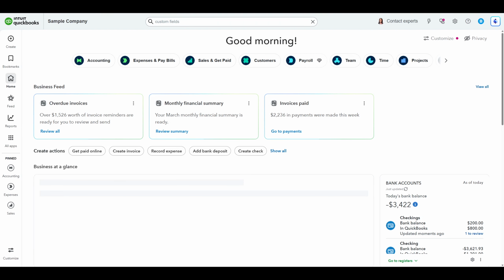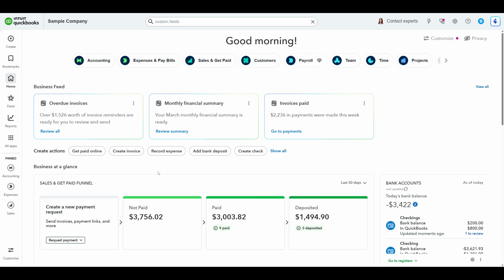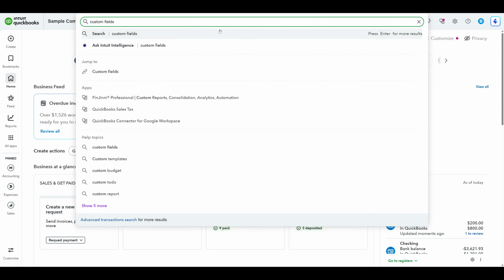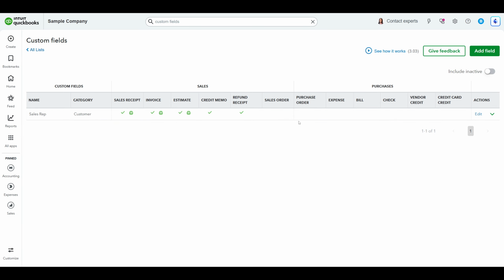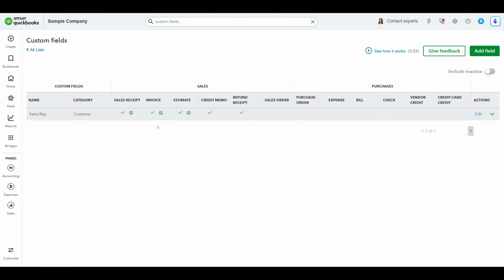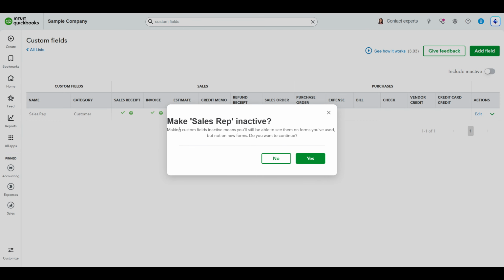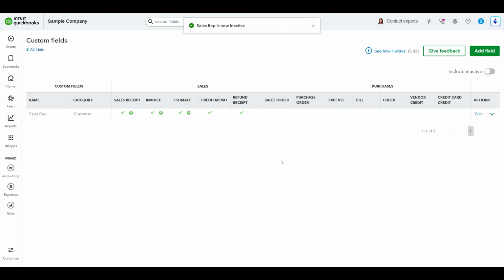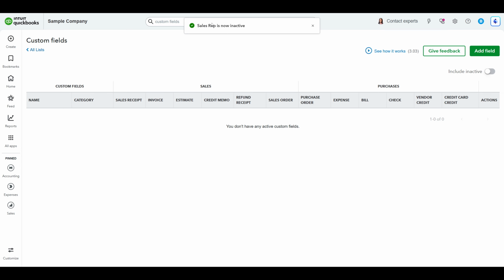How to Delete Custom Fields in QuickBooks Online (2026) – Step-by-Step Tutorial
Learn how to delete custom fields in QuickBooks Online with this updated 2026 step-by-step beginner tutorial. This guide shows how to remove unused custom fields, manage data fields, and keep your records clean and organized. Ideal for small business owners maintaining accurate and streamlined data.